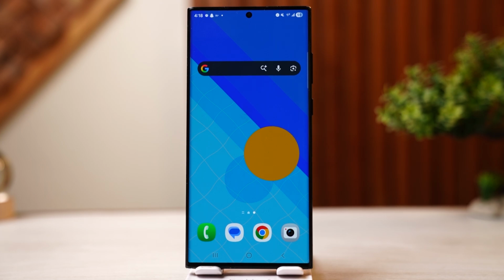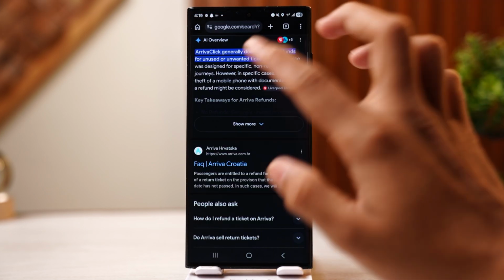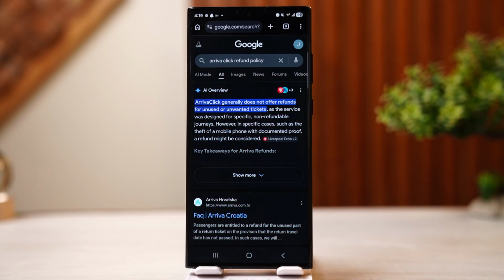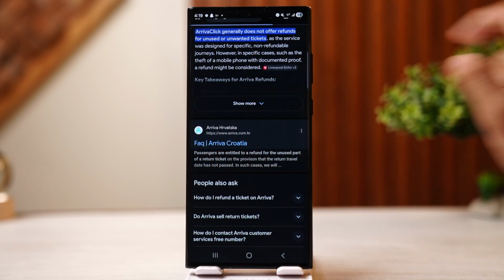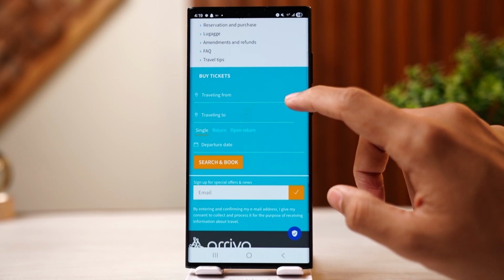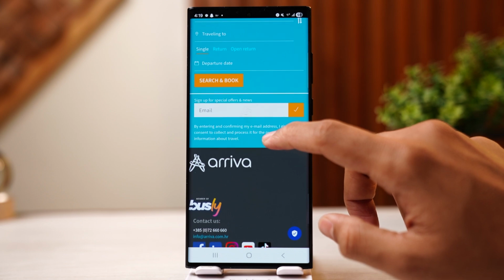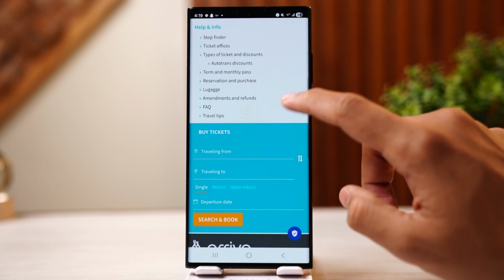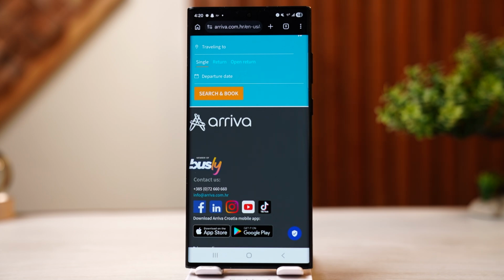How to Get a Refund on Arriva Clic 2026 | Ticket Refund & Cancellation Guide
In this video, learn how to get a refund on Arriva Clic step by step in 2026. This guide explains how ticket refunds work, when you are eligible, and what to do if your booking is cancelled, delayed, or incorrectly charged.

You’ll also learn how to cancel trips, request refunds through the app, contact customer support, and troubleshoot common refund issues so you can recover your money smoothly.

Topics Covered:
• How to get a refund on Arriva Clic
• Arriva Clic refund process explained
• How to cancel a booking for refund
• Arriva Clic ticket cancellation guide
• How to request refund in Arriva Clic app
• Arriva Clic payment refund issues
• What to do if trip is cancelled or failed
• Arriva Clic customer support help
• Arriva Clic refund policy overview 2026